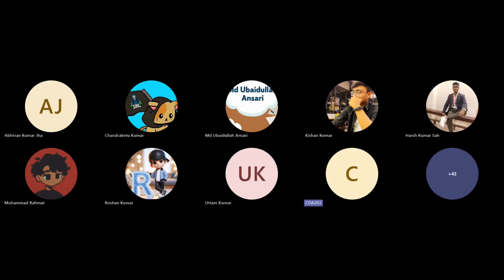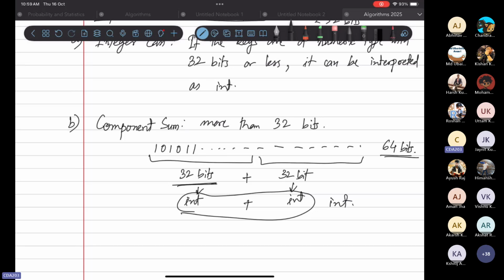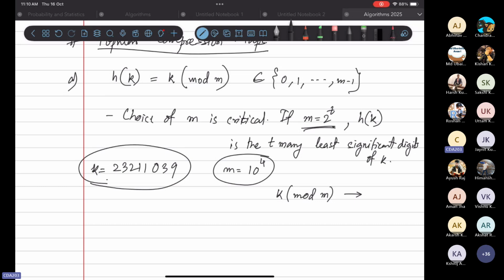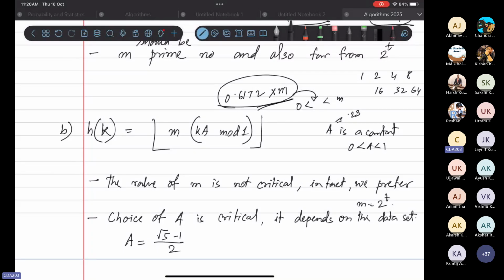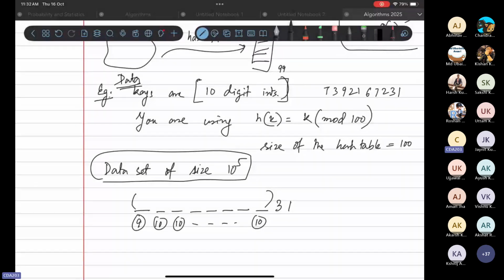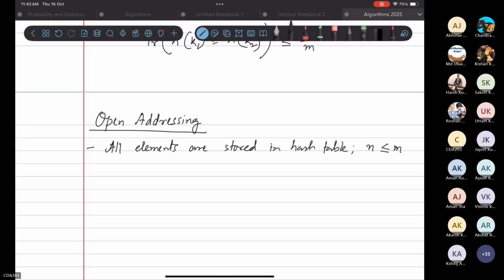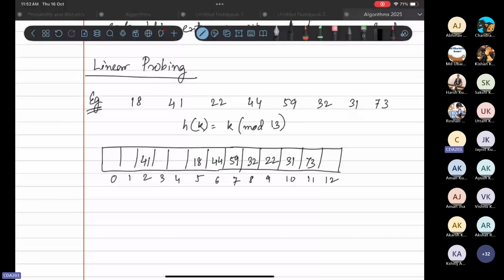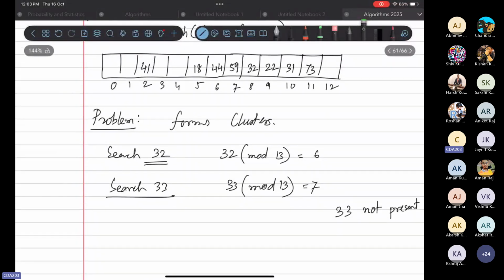Design of Algorithms Lec :-24